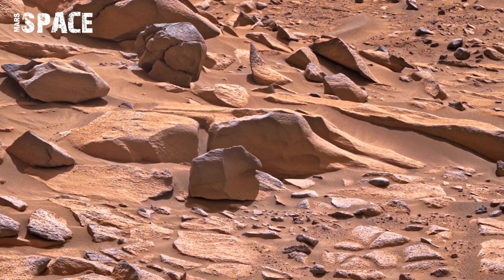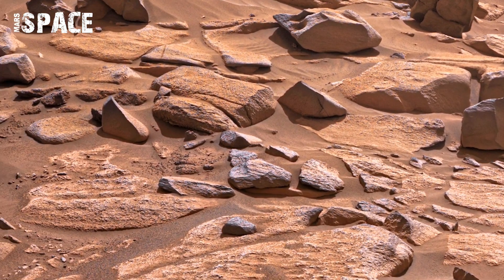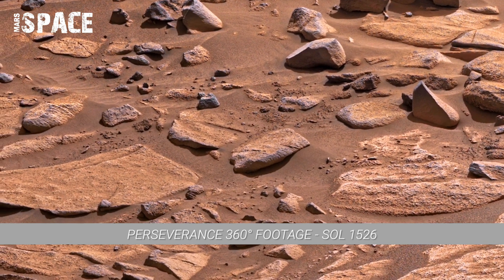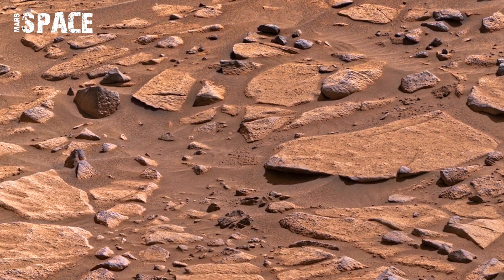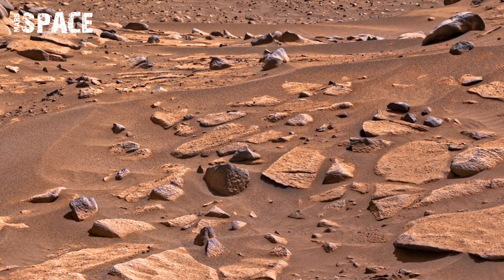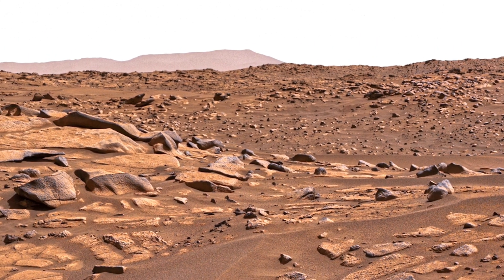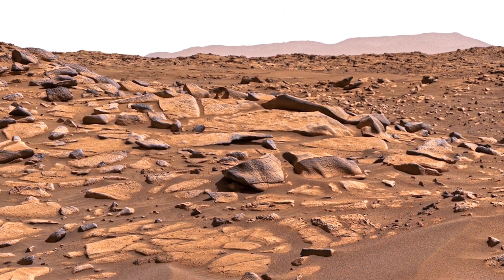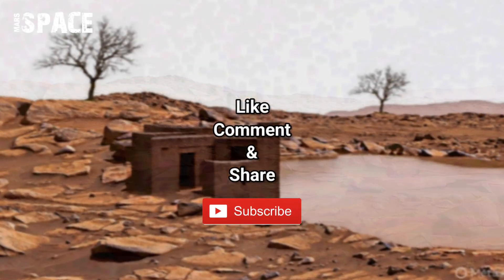NASA Mars Rover Captured Most Breathtaking 360° Footage of Mars In 4K | Perseverance Rover SOL 1526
CREDIT: NASA.GOV/JPL-Caltech